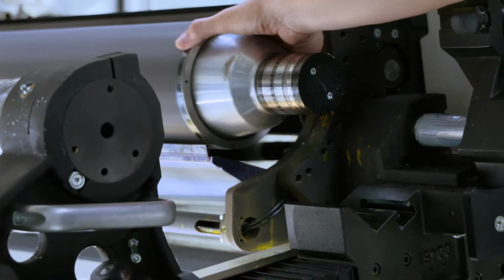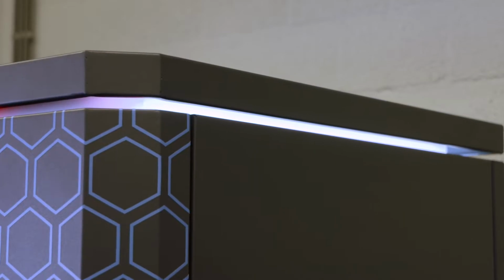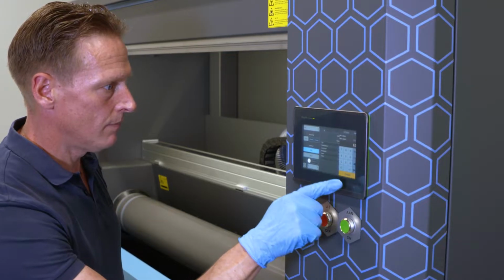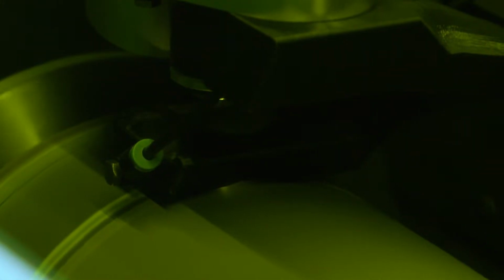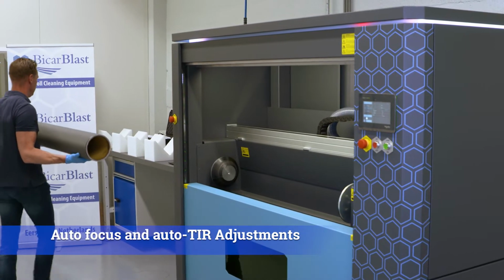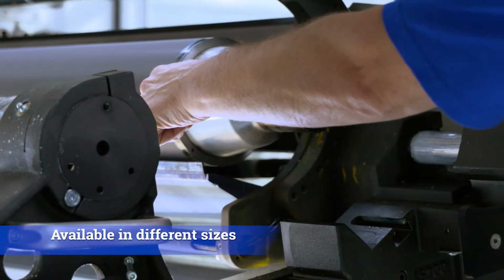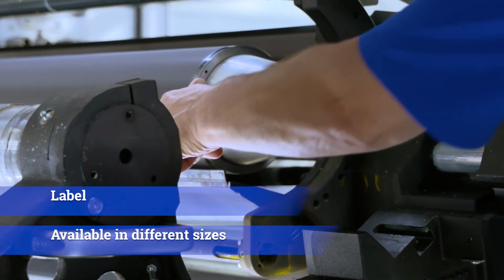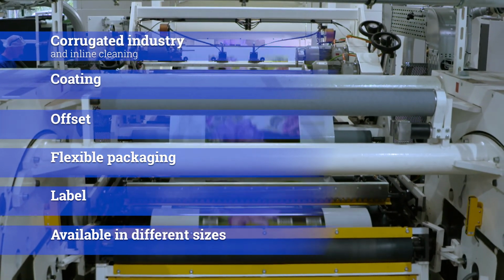NEW!!! BicarBlast Lasercleaning Aniloxroll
The AL1500 Cleaning Laser is an high-tech cleaning machine for Anilox rolls and sleeves which cleans in the most gentle way without any damages to the cell structure or surface.